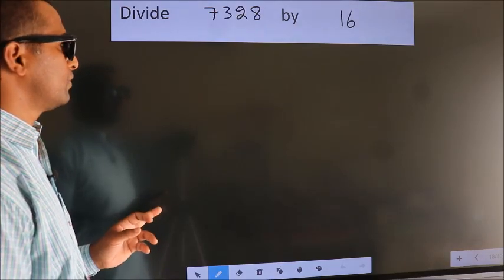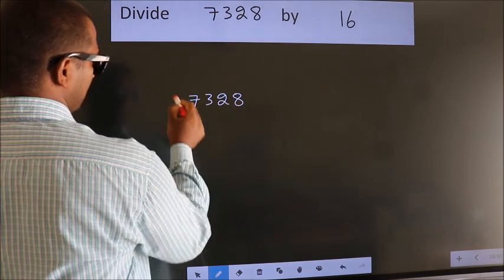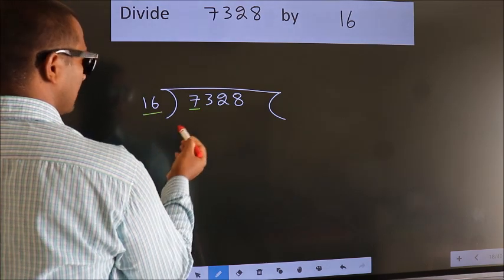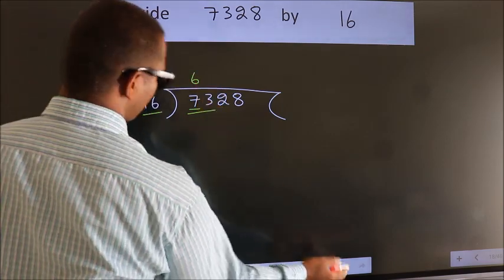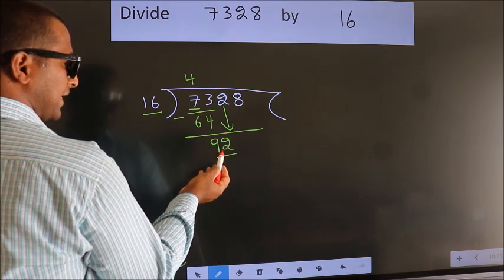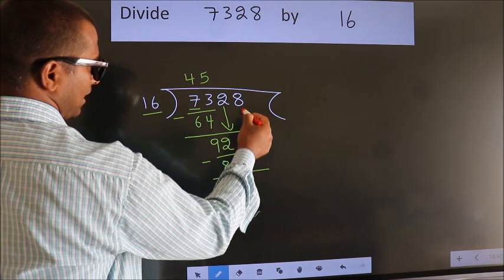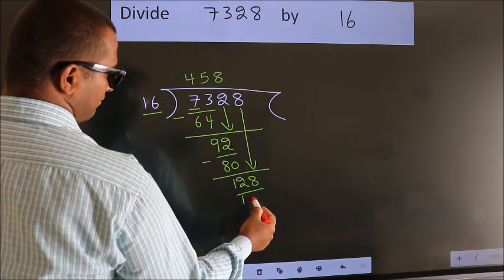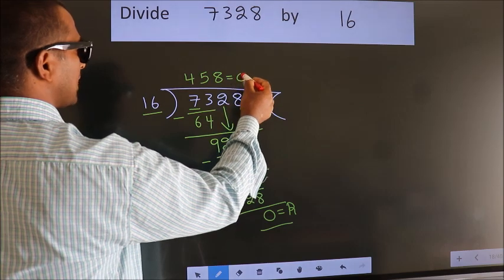Divide 7328 by 16